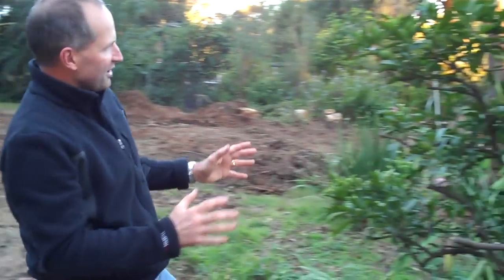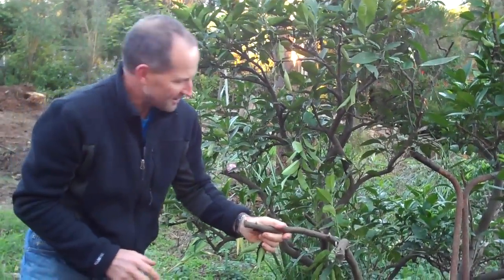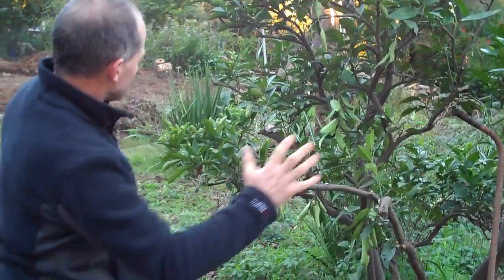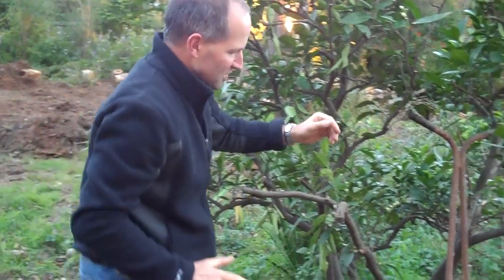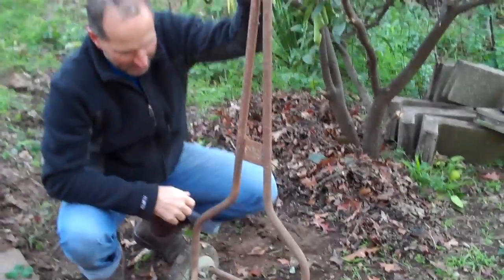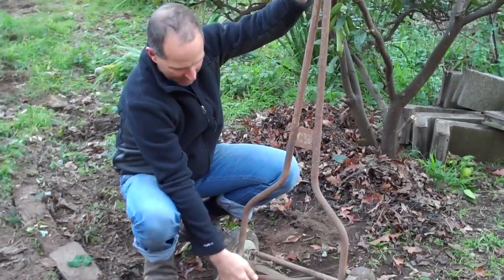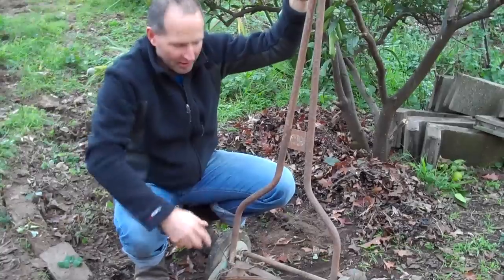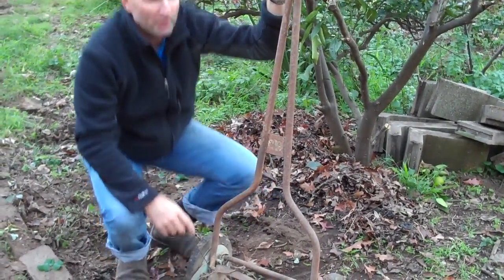Sunny Meade Garden Eltham Day 2 of Garden Rescue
This is our pasion project to build a traditional, productive, and simply garden, were we use compost, rock dust and a range of sustainable and good soil and crop management practises. We also aim to support the local community in 2 ways, Firstly we will extend our crop growing using a 12 Meter long vertical grow wall which will supply crops for village food connections that supply locally chemical free crops to locals on a weekly basis, and secondly we are discussing a social responsibility program with a major organisation that would help us manage the productive garden in exchange for use of the garden for people with depression as a therapy. I certainly use my garden next door for that. The garden will be self finding and any funds made over the funds required to run the garden will be donated to our family charity the Cerebral Palsy Education Centre.